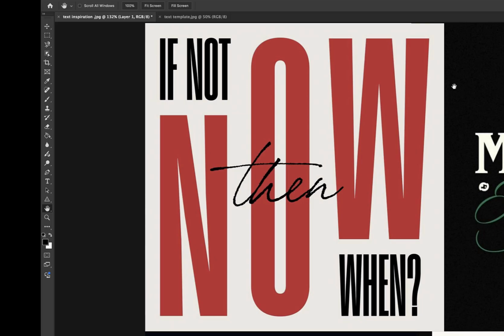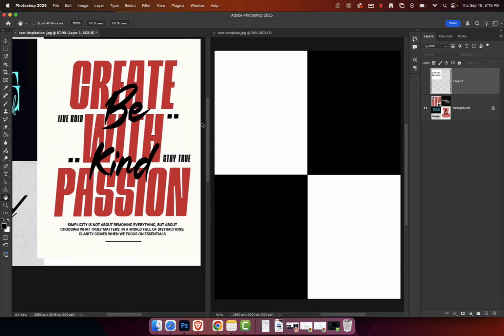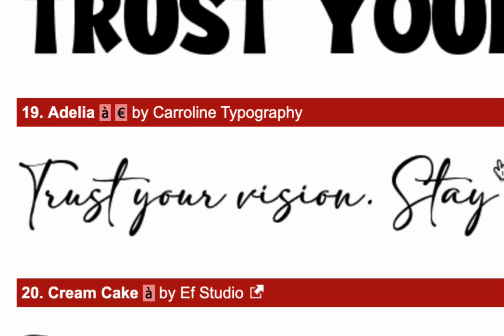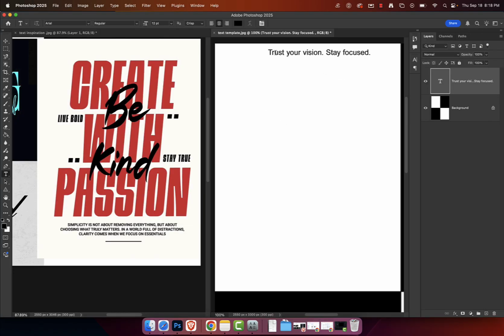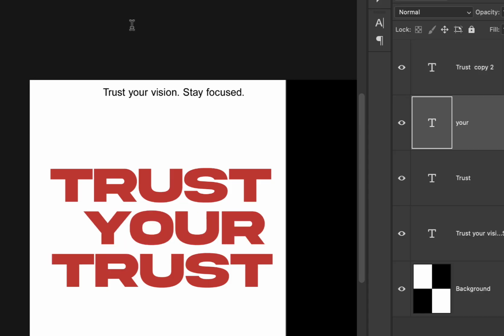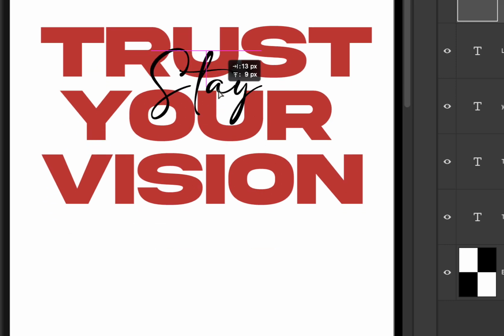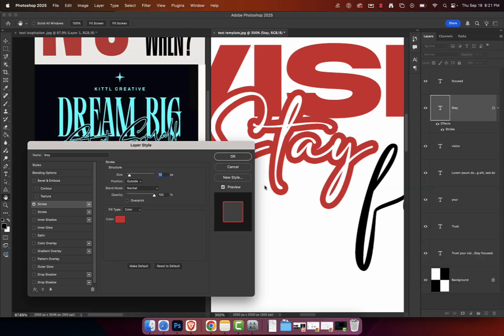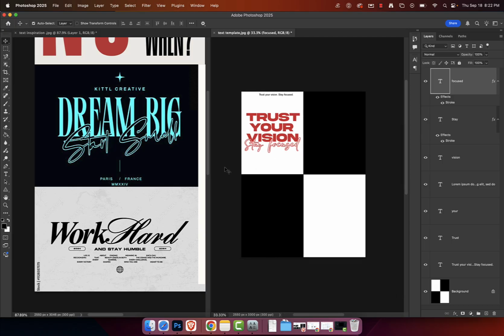font pairings 2025